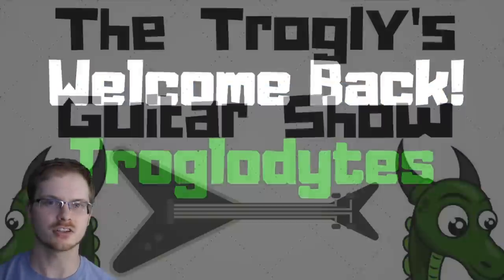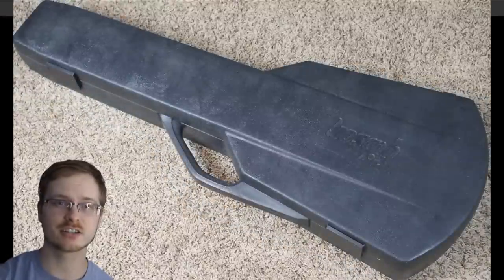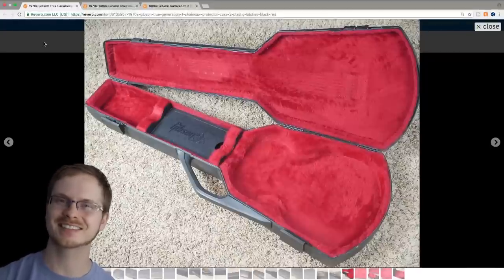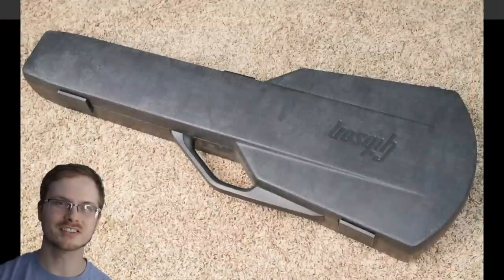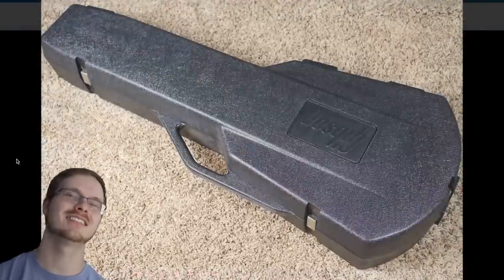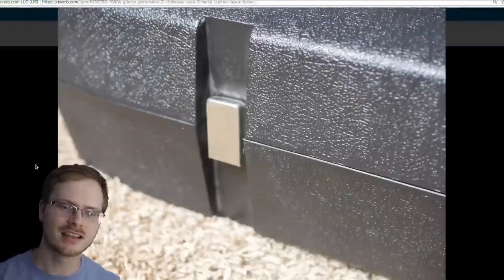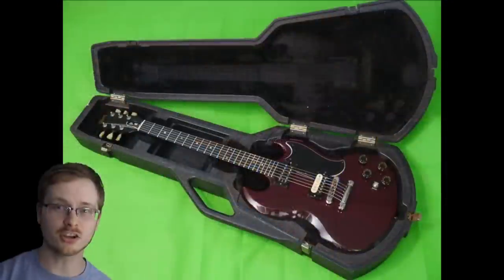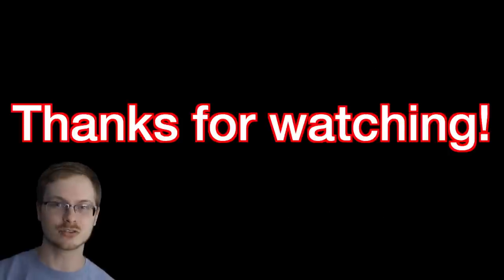Wait...There's 5? The Official Gibson Chainsaw Case Generation Guide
0:39 - Generation 1
1:19 - Generation 2
2:21 - Generation 3
3:31 - "Generation 4"
3:45 - Acoustic Version

Identifying which Gibson The Protector "Chainsaw" case you have can seem tricky at first, but it is quite easy to do. Quite simply - Gen 1 and 2 are very similar cases. The way to tell them apart is to look at how many factory latches there were. If there are 2 - congrats! You have a rare Generation 1 Chainsaw case - if there are 3 - Congrats! You have the best most protective case that was ever made!

If you have 3 metal latches, you have a Generation 3. If your case doesn't have any padding to it - it is the dreaded 'honorary' Generation 4. If your case fits an acoustic guitar... well, you have a very rare Flattop Chainsaw Acoustic case - let's call it Generation '5' for fun.

If your latches (plastic or metal) break, there are replacement available through the seller Bennett Labs on Reverb/eBay. You can buy them using the links at the beginning of this description!